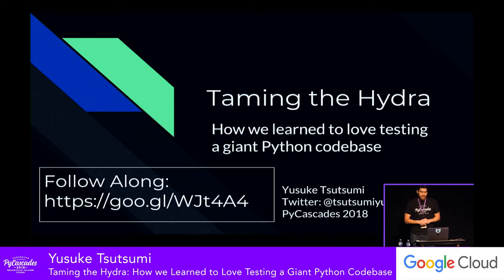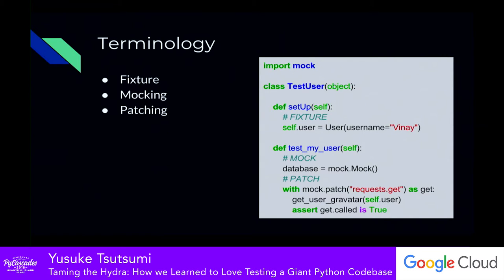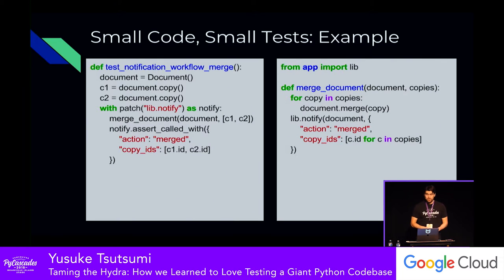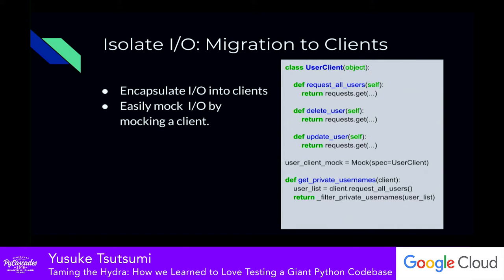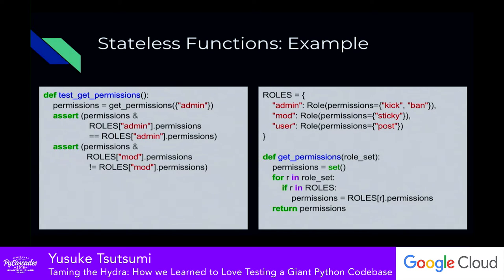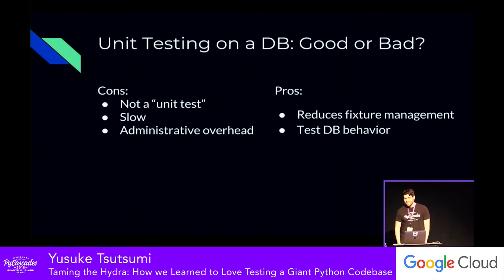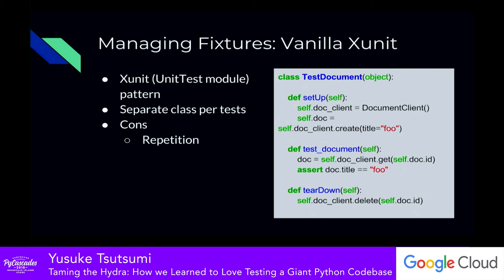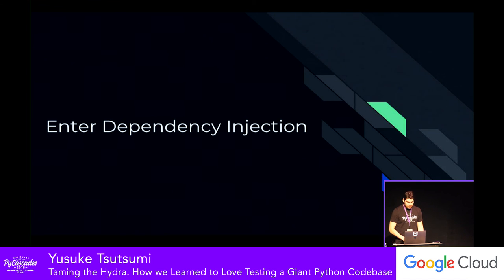Yusuke Tsutsumi: Taming the Hydra: How we Learned to Love Testing a Giant Python Codebase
Two years ago, the largest python project at Zillow was a multi-headed hydra of testing complexity, with hundreds of test cases that took longer to maintain than the code itself. Now, we've done a complete 180. Come learn about the patterns we used on 1000 tests to make them a joy to maintain.